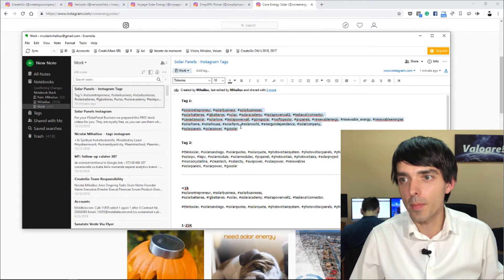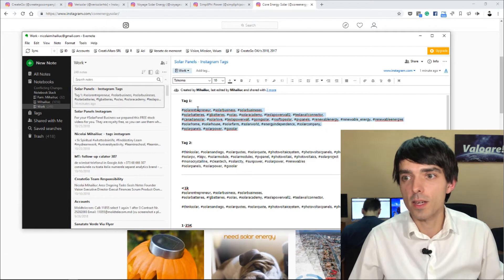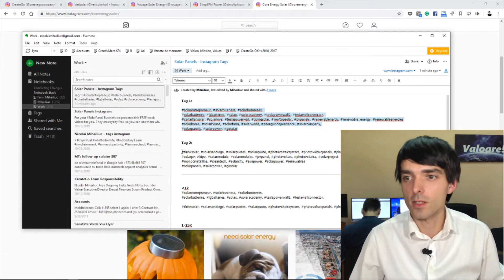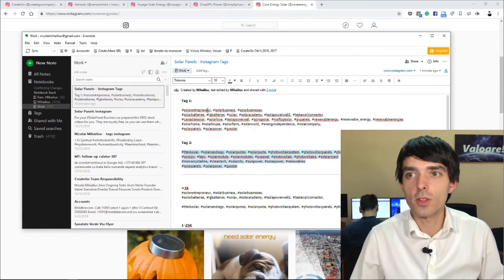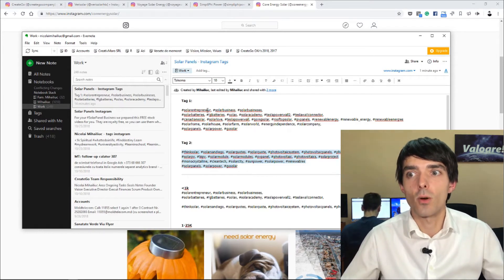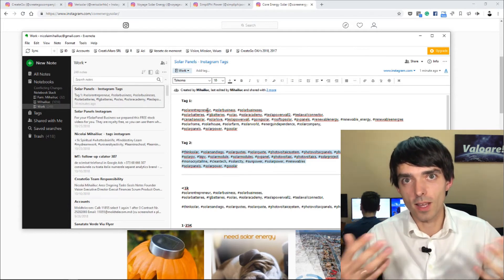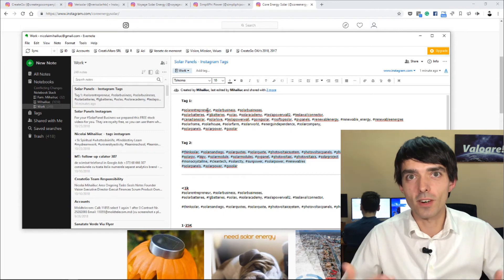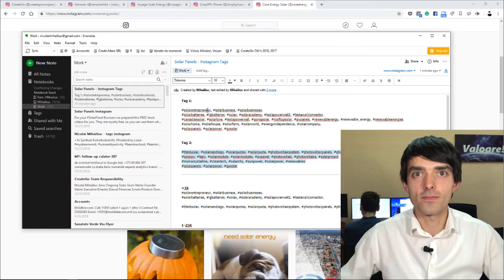Video 2.1: Optimizing your Work with Hashtag (How Instagram Works for Solar Panel Business)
Expand your small business in your community.
Learn from this channel how to grow your small local business to next level.

CreateGo
Nicolai Mihailiuc